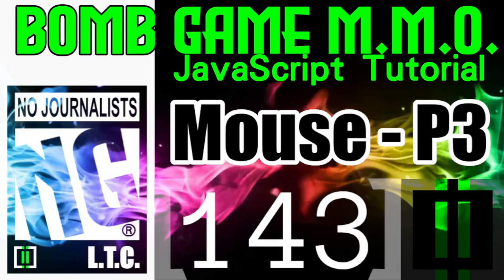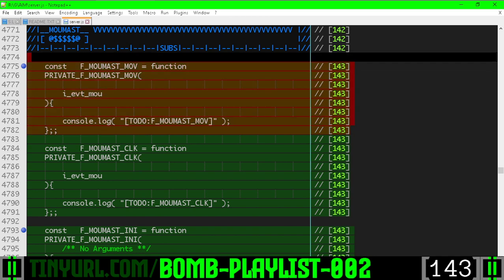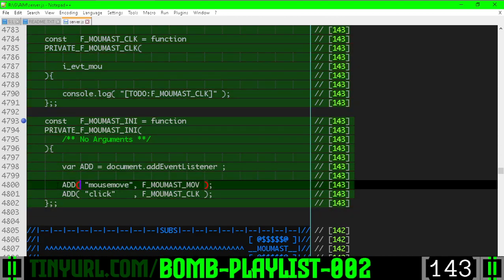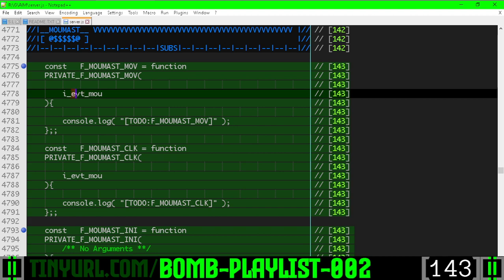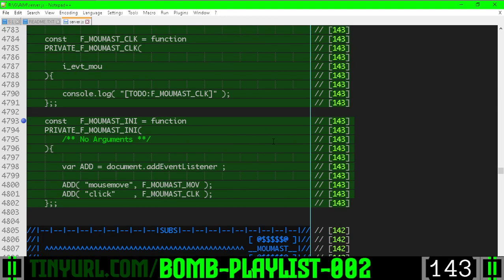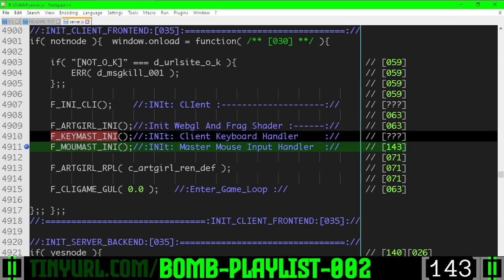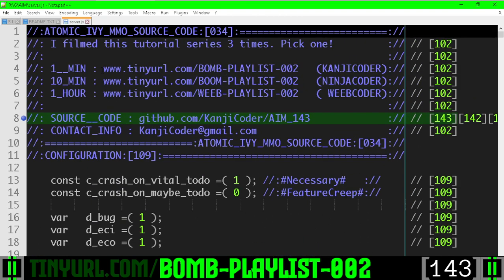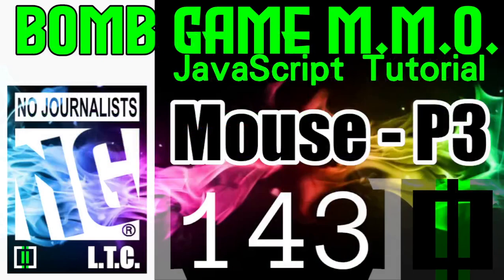143 : Mouse - P3